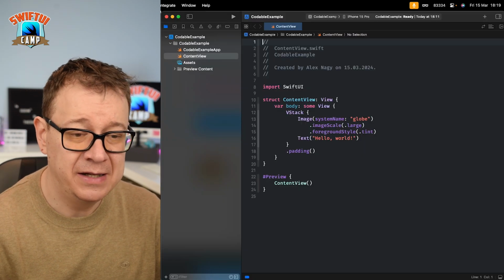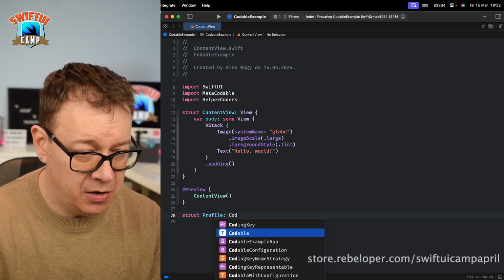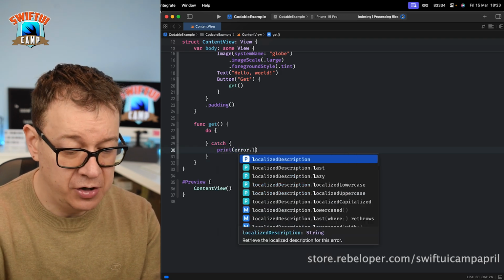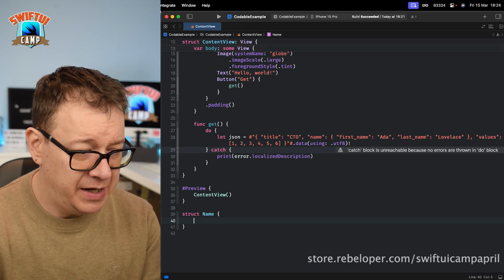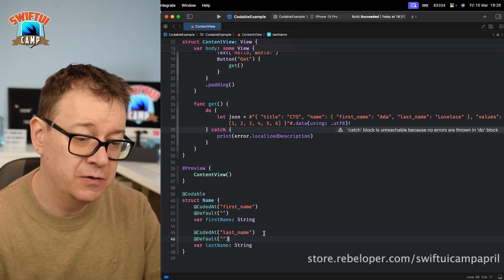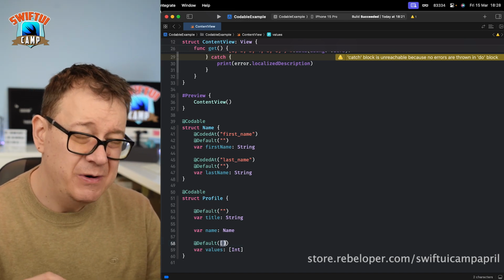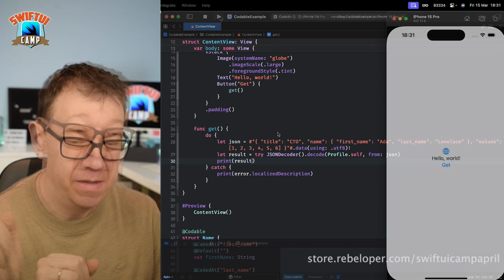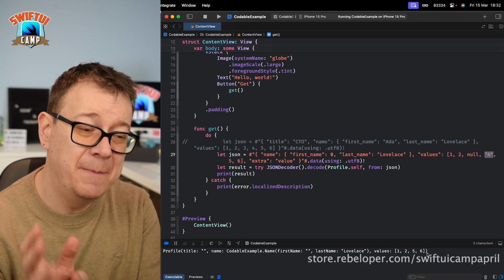You're Doing Codable WRONG - How to FIX It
Are you struggling with Codable in Swift? In this video, we'll discuss common mistakes and show you how to fix them, so you can use the codable protocol effectively in your code.

If you find yourself asking "what is Codable in Swift?" or "how do I use the encodable protocol in Swift?" then this video is for you. We'll cover everything you need to know about this powerful protocol and how to avoid common pitfalls when using it. Don't miss out on this essential tutorial for any Swift developer!

00:00 INTRO
00:43 SWIFT CODABLE DRAWBACKS
01:30 METACODABLE
03:18 WHAT'S WRONG WITH CODABLE
04:46 SETUP FOR THE EXAMPLE
06:17 SWIFTUI CAMP
07:00 NESTED CODABLE MODEL
07:58 SETTING A KUSTOM KEY FOR A CODABLE
08:30 ADDING A DEFAULT VALUE TO A PROPERTY
09:28 CREATING A CODABLE STRUCT
10:28 ARRAYS IN A CODABLE STRUCT
12:10 TESTING THE CODABLE SETUP
13:24 TESTING BAD DATA WITH CODABLE MODEL
14:46 WHERE TO GO NEXT